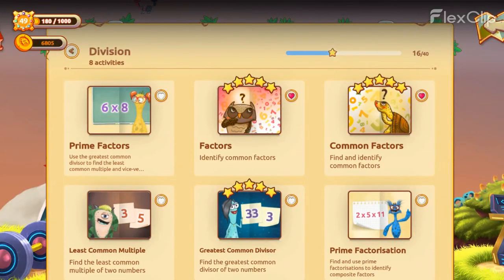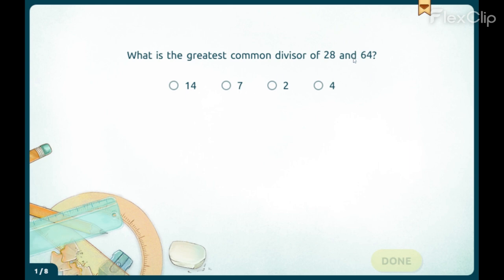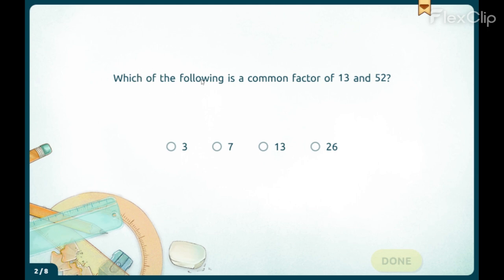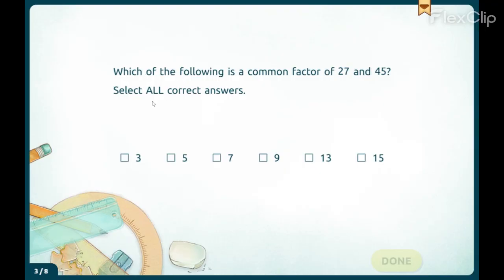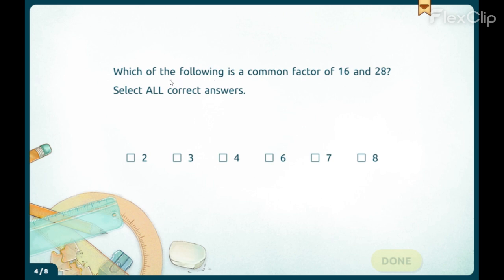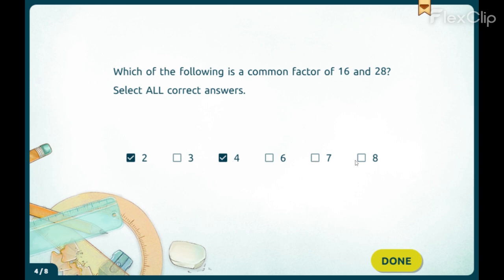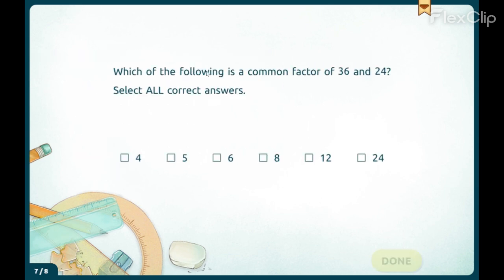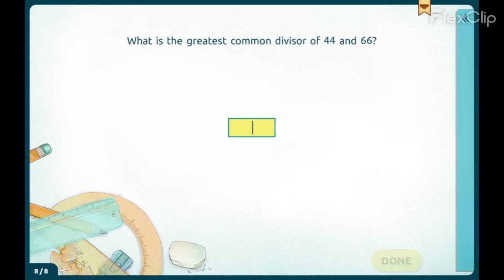INTRO: COMMON FACTORS - Find common factors - How to divide numbers with no leftovers/remainders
Why is knowing common factors is important?
Let’s say you have:
92 pencils
72 markers

You want to divide them into identical kits with no leftovers.
What’s the most items each kit can have?

Common factors are 2 and 4. The Greatest Common Divisor is 4.
 You can make 4 kits, each with:

92 ÷ 4 = 23 pencils
72 ÷ 4 = 18 markers
 Perfect, fair division — no waste.